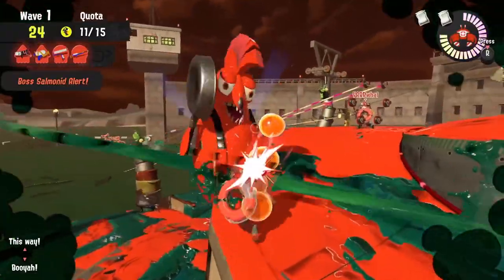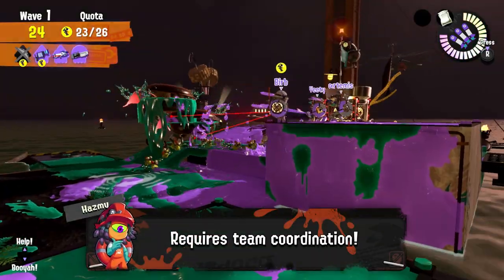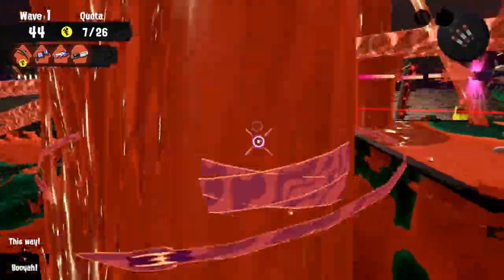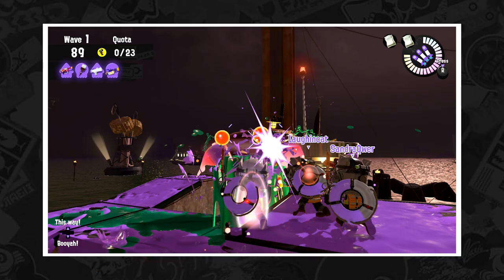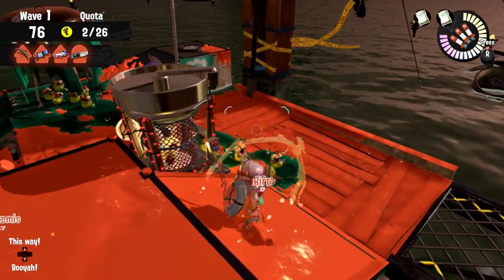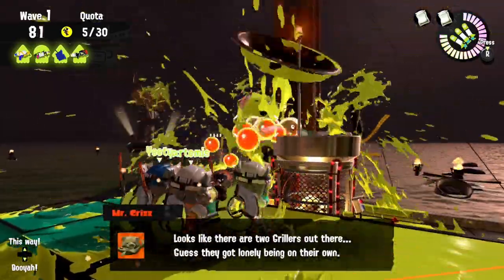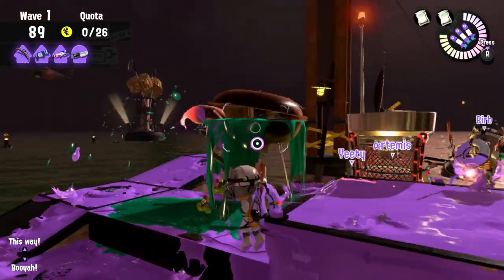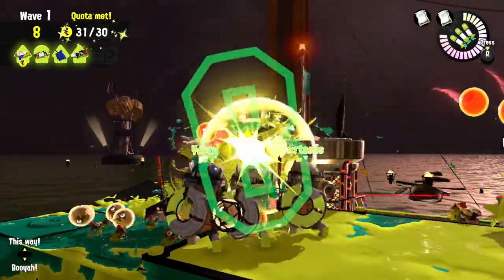Easy Spawning Grounds Griller Night Wave Guide / Tutorial │Salmon Run Next Wave │ Splatoon 3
A Quick and Simple Guide to Griller Waves on Spawning Grounds in Splatoon 3